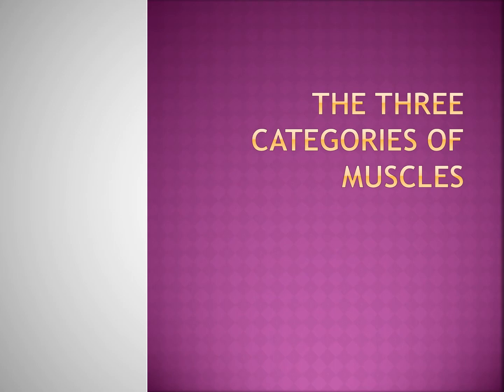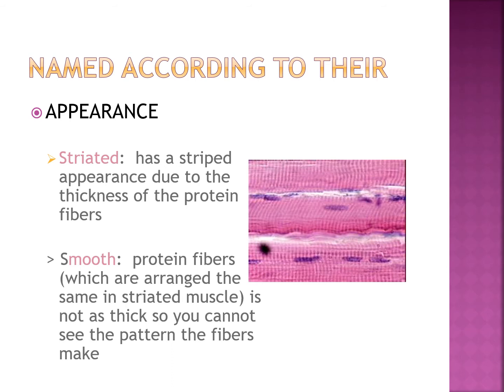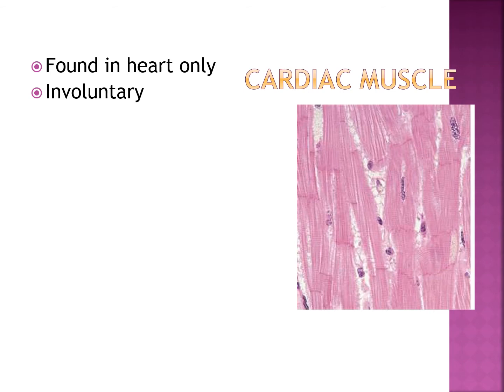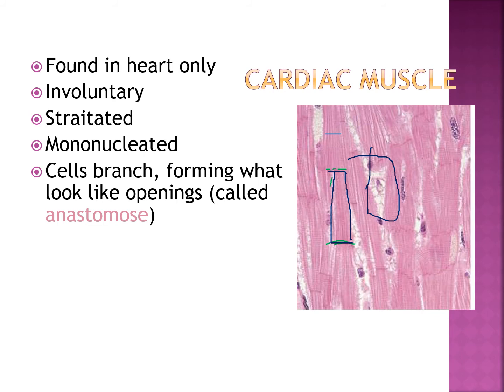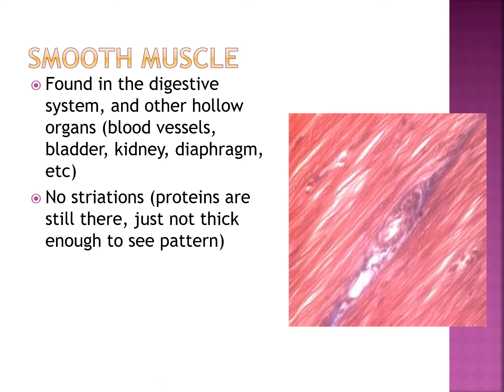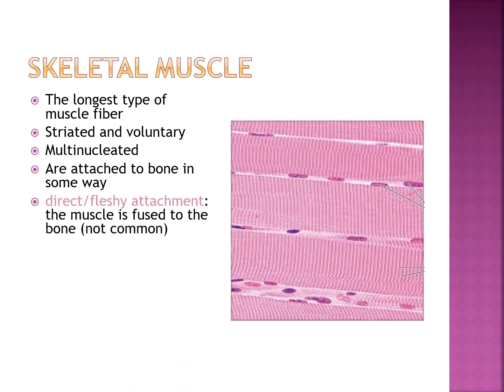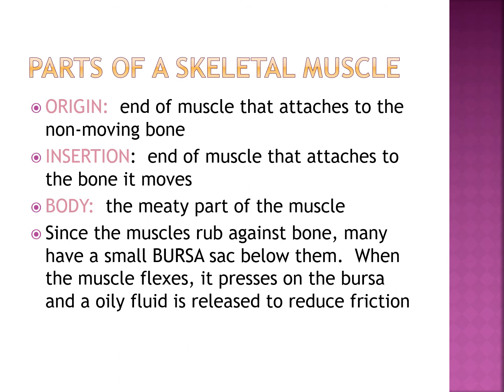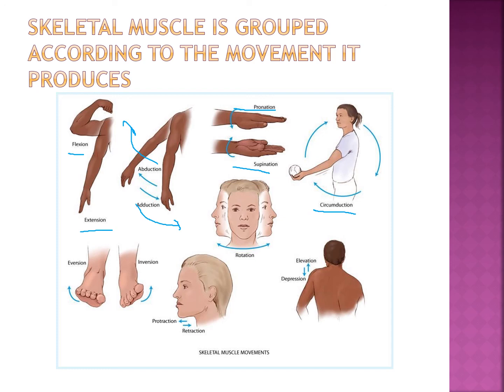The three muscle types (high school Anatomy)